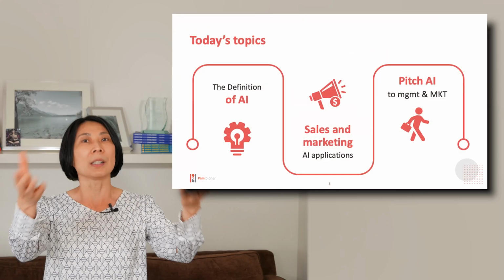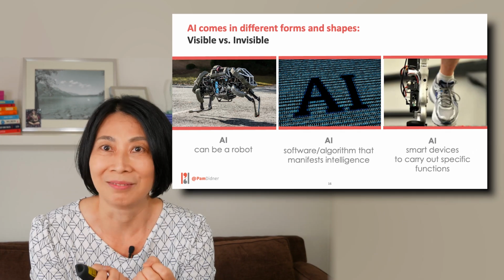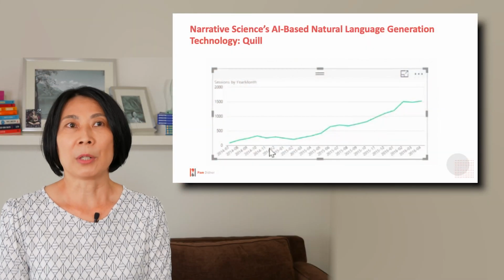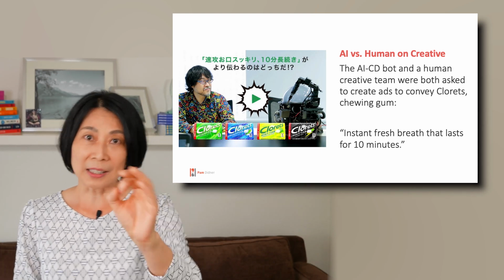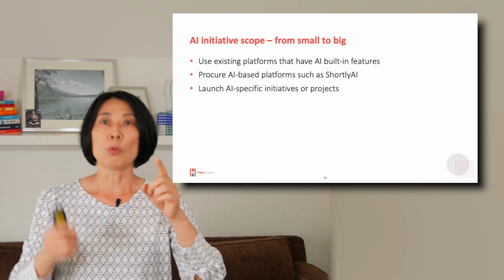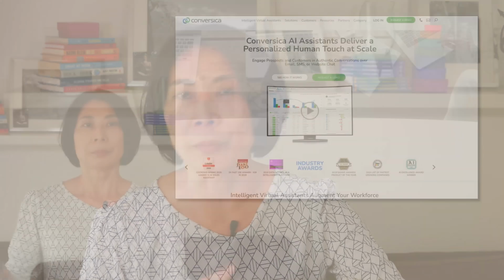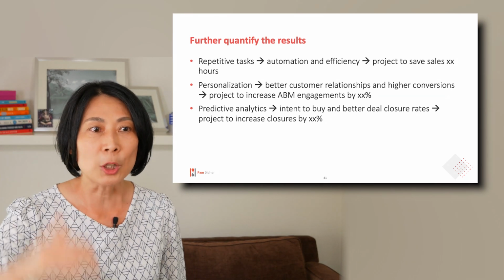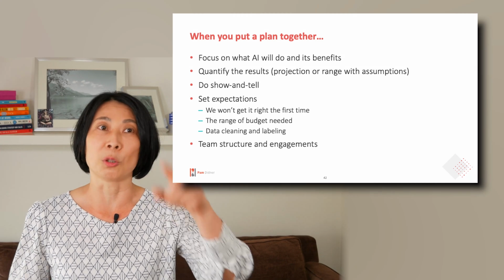How to Implement AI into Your Marketing for your Business | Tools & Strategy Pitch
Artificial Intelligence (AI) has been a buzzword lately. Do you want to know what AI is? What are the types of AI out there? What are the sales and marketing applications that can take advantage of AI? In addition, if you want to initiative an AI project, how should you start? what can you do to convince your management?

I explain everything from the definition to your pitch plan.

After the video, you will understand:
-The definition of AI (do you know what Narrow IA or Weak AI is?)
-Sales and marketing AI application examples (Get you thinking about what AI can do in sales and marketing)
-The approach and flow for pitching an AI initiative (3 angles to pitch AI.)

I spent time talking about how to pitch to your management. Your managers don’t want to hear about the initiatives, they care about the benefits and projected outcomes.

Watch the video and check it out. The recommendation applies to any pitch you make to your management. You’ll see! 😊

If you found this video helpful, click the like button! It helps get the video in front of more marketers. 👍

To stay up to date with Pam Didner's new marketing plan sample & marketing strategy videos, make sure you subscribe and click the bell icon to always be notified when her new videos go live! 🔔

✍🏼 CONSULTING

Pam Didner is an enterprise B2B marketing consultant, writer, and global keynote speaker. To set up a complimentary call with Pam

🏋🏼‍♂️ FREE TRAINING

A quick and easy framework for marketers to enable their sales team

📕 PAM’S BOOKS

Get valuable insights on forward-thinking marketing concepts from Pam and dozens of industry leaders. Dive deep into effective engagement with your customers and connecting your marketing strategy with your sales team